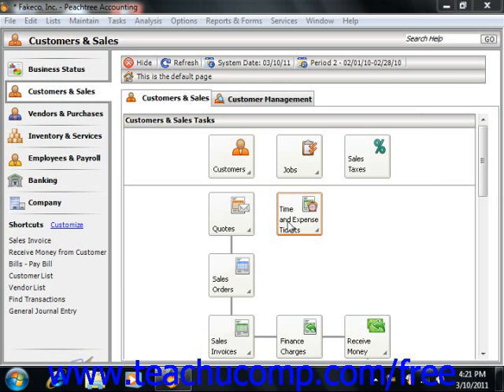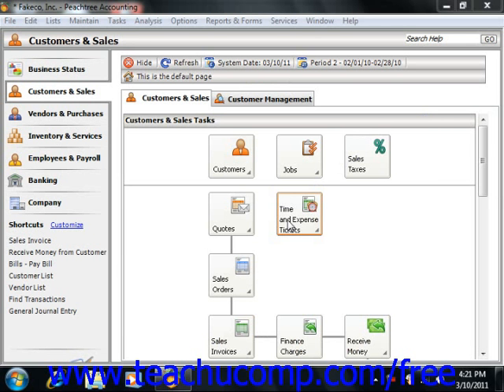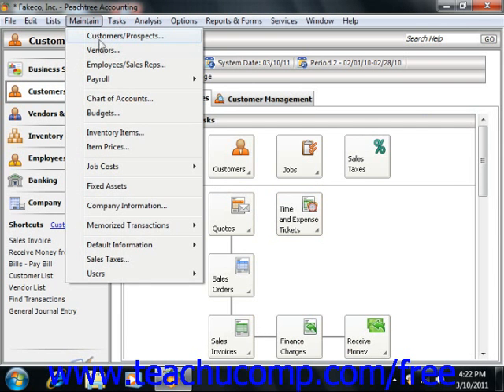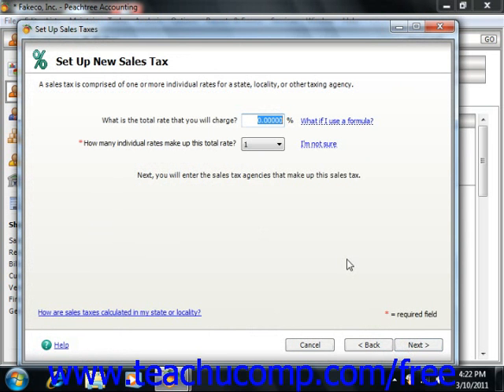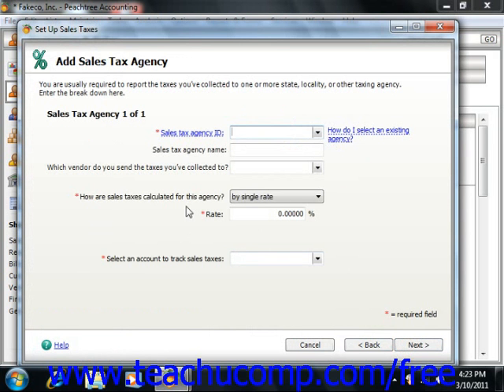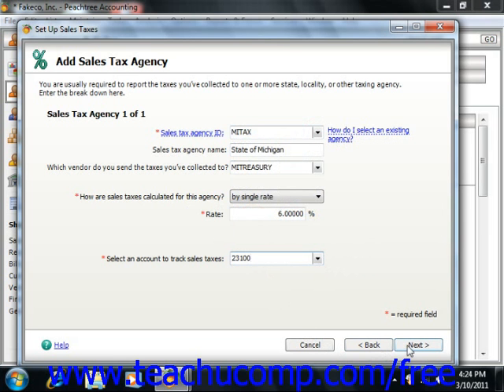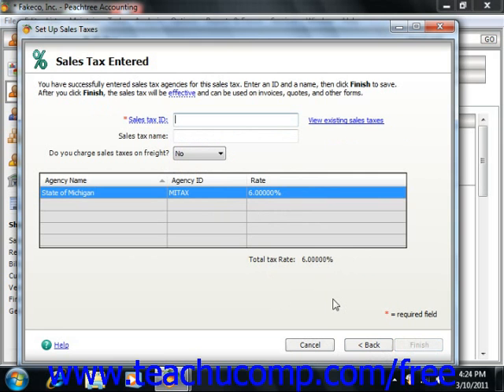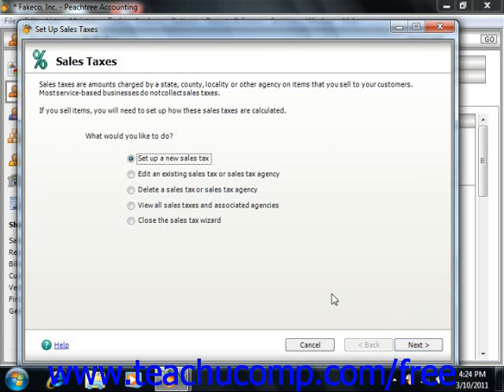Peachtree Tutorial The Sales Tax Wizard 2008 2011 Sage Training Lesson 9.1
Learn about the sales tax wizard in Sage Peachtree A clip from Mastering Peachtree Made Easy v. 2011. - the most comprehensive Peachtree tutorial available. Visit us today!